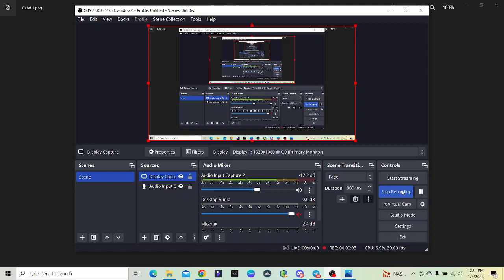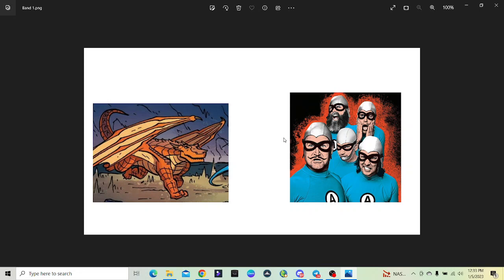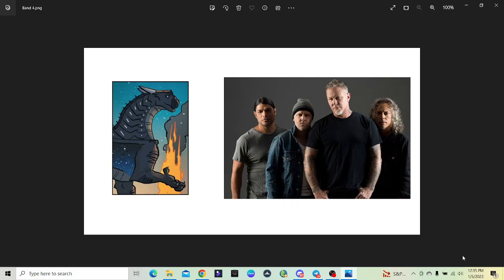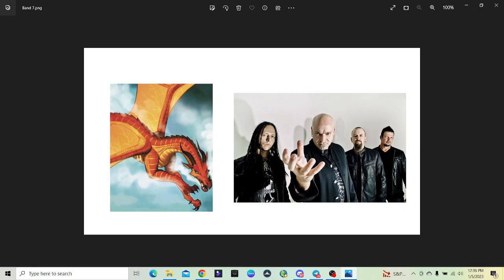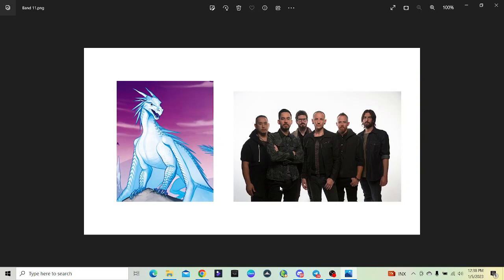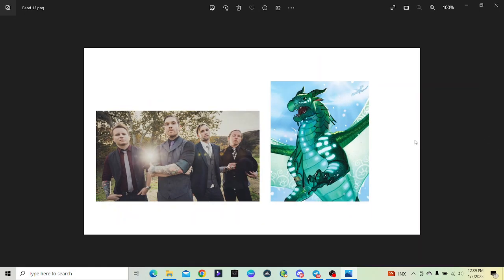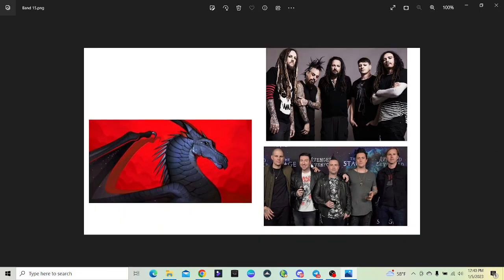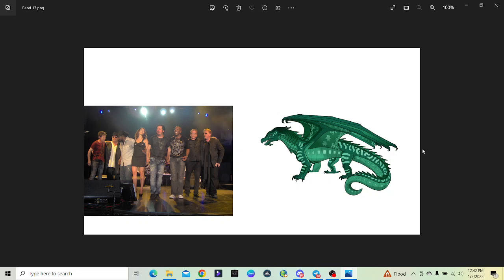What are the Favorite Rock/Metal bands of 17 Wings of Fire Characters?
This is a silly video I decided to put together for fun after this thought came into my head. Feel free to tell me what bands your favorite Wings of Fire characters would like. God bless!